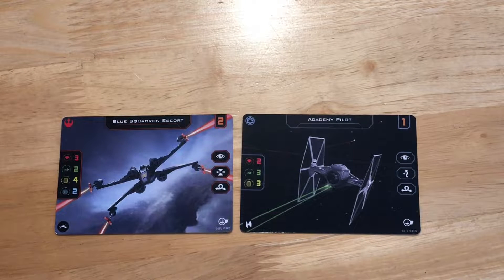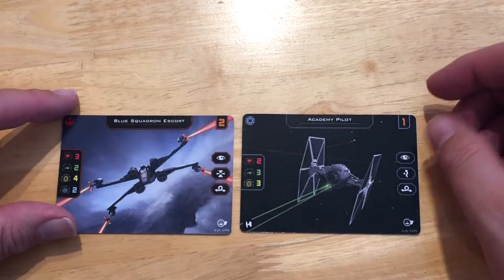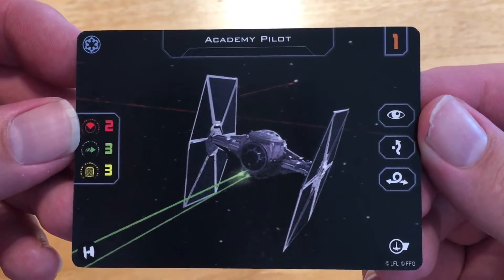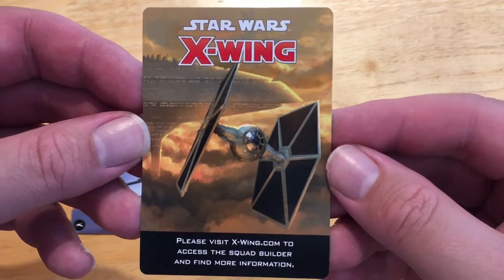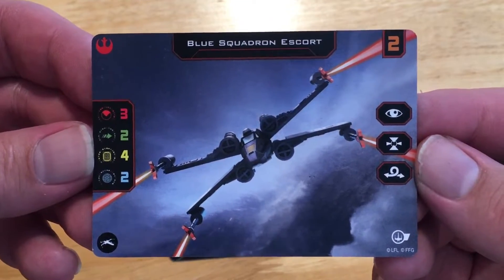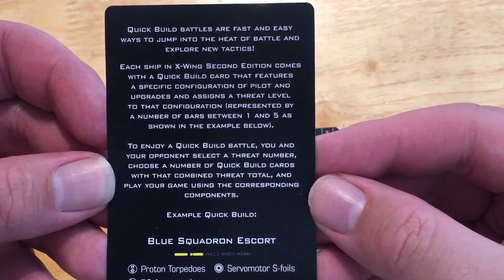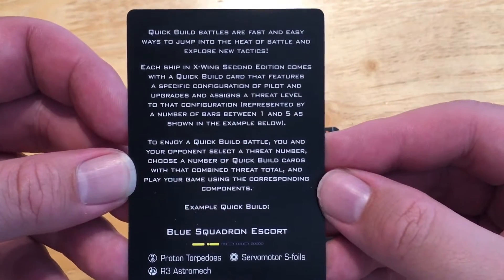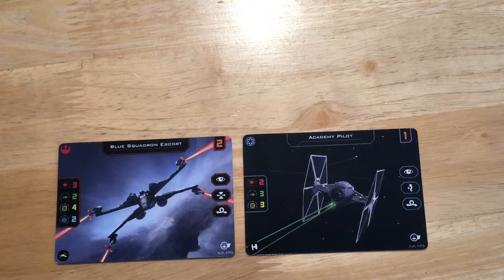2.0 Launch Party Promo Cards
A quick look at some of the Promo Cards I picked up at the X-Wing Miniatures Game 2.0 Launch Party at Triple Play here in Victoria.